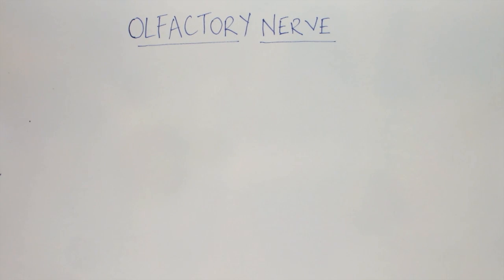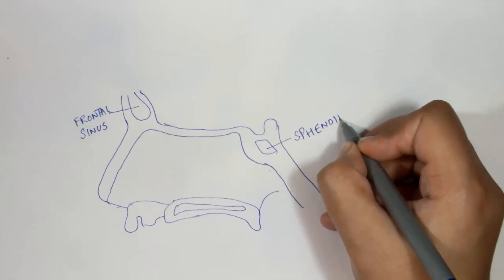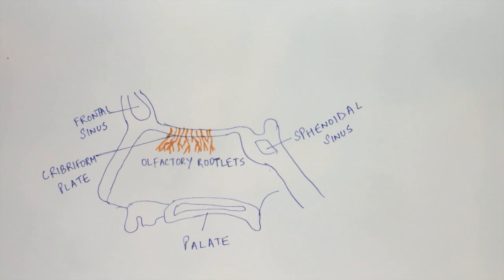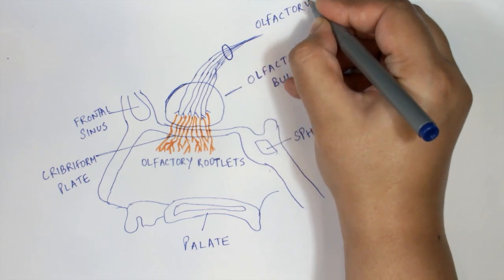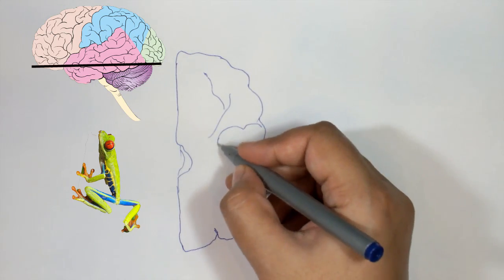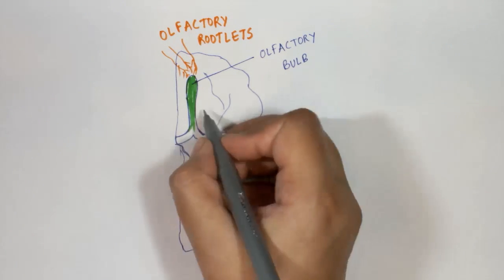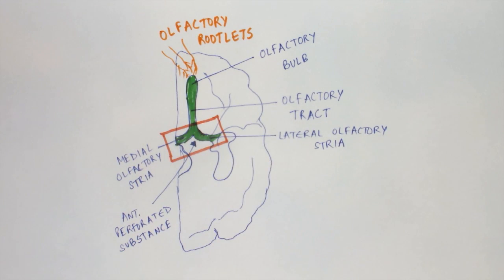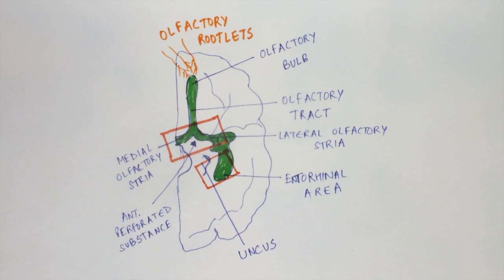Olfactory Pathway - Nerve and Tracts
The olfactory nerve (Latin: nervus olfactorius) is typically considered the first cranial nerve, or simply CN I. It contains the afferent nerve fibers of the olfactory receptor neurons, transmitting nerve impulses about odors to the central nervous system, where they are perceived by the sense of smell (olfaction). Derived from the embryonic nasal placode, the olfactory nerve is somewhat unique among cranial nerves because it is capable of some regeneration if damaged. The olfactory nerve is sensory in nature and originates on the olfactory mucosa in the upper part of the nasal cavity.[1] From the olfactory mucosa, the nerve (actually many small nerve fascicles) travels up through the cribriform plate of the ethmoid bone to reach the surface of the brain. Here the fascicles enter the olfactory bulb and synapse there; from the bulbs (one on each side) the olfactory information is transmitted into the brain via the olfactory tract.[2] The fascicles of the olfactory nerve are not visible on a cadaver brain because they are severed upon removal

FLIPKART MOBILE APP

Structure[edit]
The specialized olfactory receptor neurons of the olfactory nerve are located in the olfactory mucosa of the upper parts of the nasal cavity. The olfactory nerves consist of a collection of many sensory nerve fibers that extend from the olfactory epithelium to the olfactory bulb, passing through the many openings of the cribriform plate of the ethmoid bone, a sieve-like structure.

The sense of smell (olfaction) arises from the stimulation of receptors by small molecules in inspired air of varying spatial, chemical, and electrical properties that reach the nasal epithelium in the nasal cavity during inhalation. These stimulants are transduced into electrical activity in the olfactory neurons, which then transmit these impulses to the olfactory bulb and from there to the rest of the central nervous system via the olfactory tract.

The olfactory nerve is the shortest of the twelve cranial nerves and, similar to the optic nerve, does not emanate from the brainstem.[2]